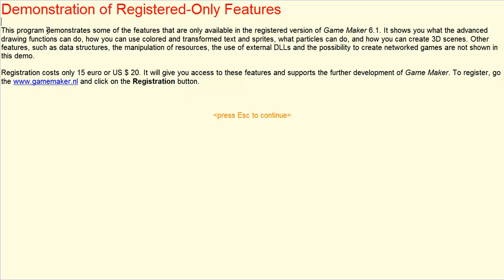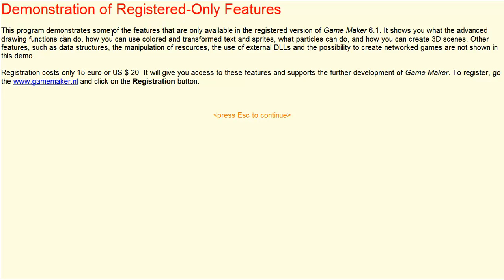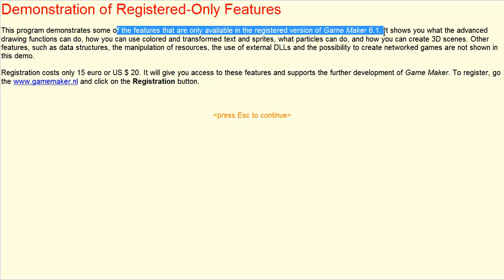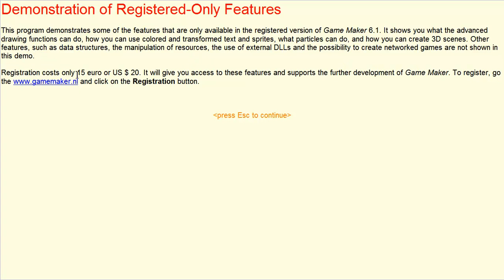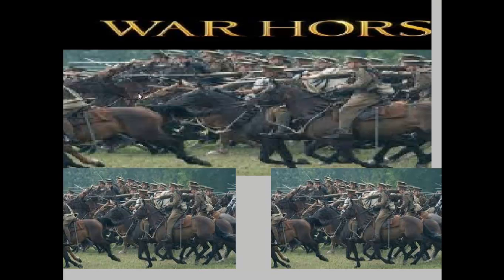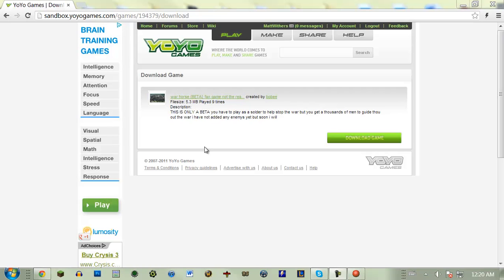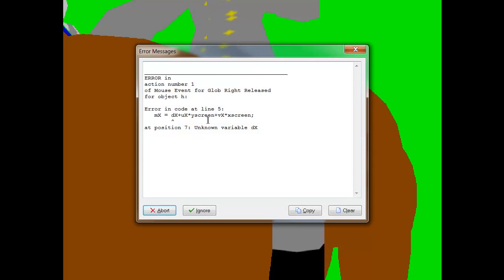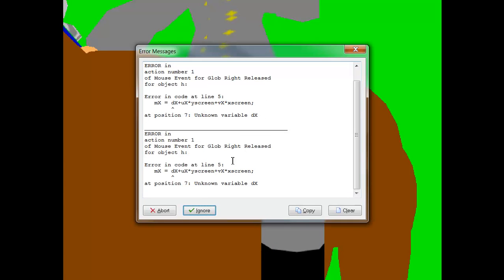War Hrose-Bobee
Dangit Bobee.